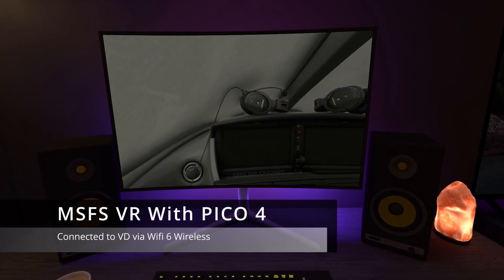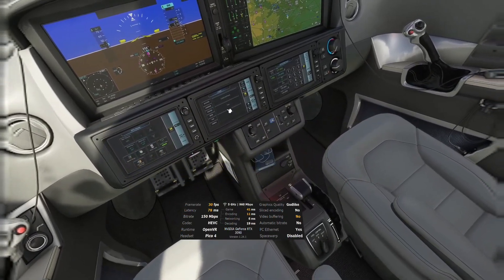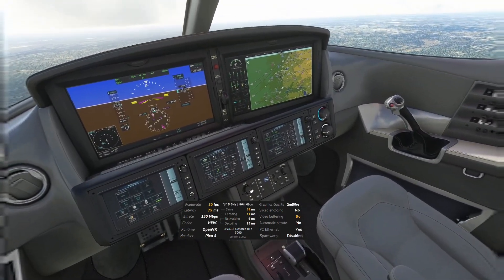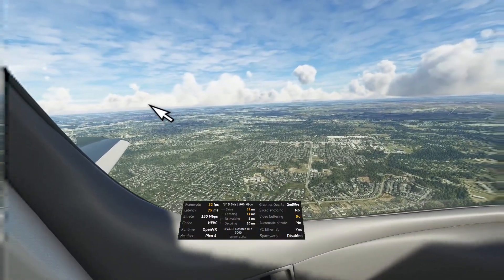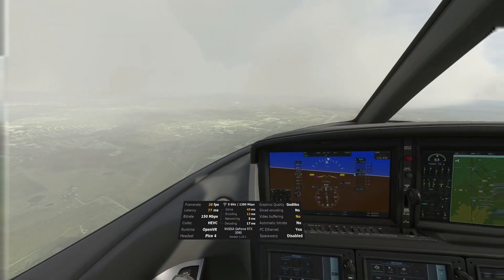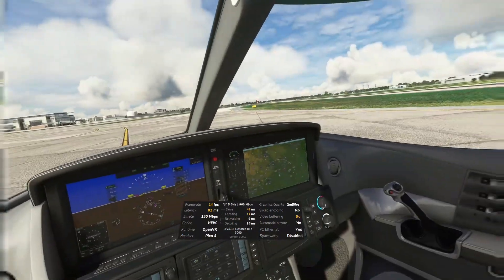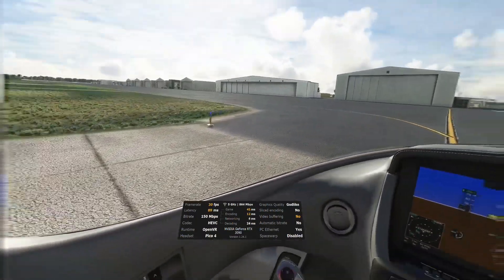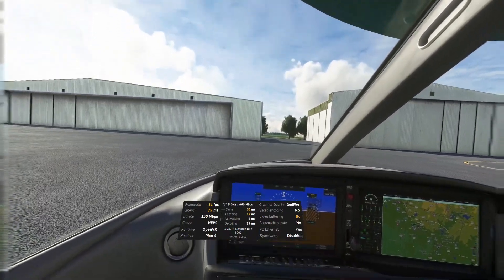PICO 4 | MSFS VR | Performance Test Part 2 | WIFI 6 Wireless Virtual Desktop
This is the performance test video with virtual desktop and WIFI 6 Wireless.

Thank you again and be sure to hit that link and sub!